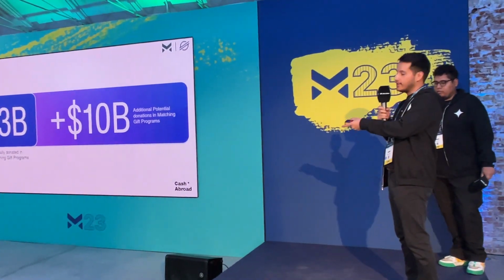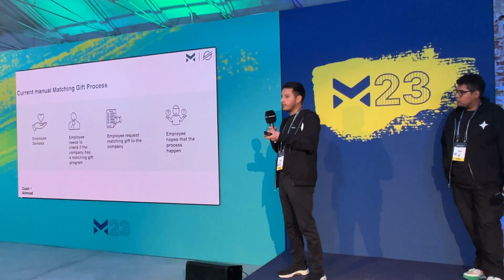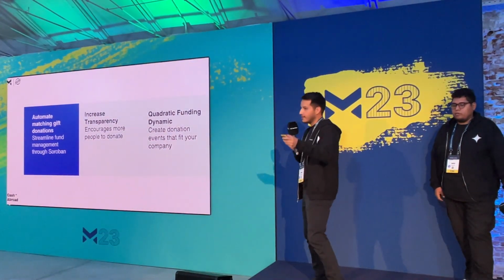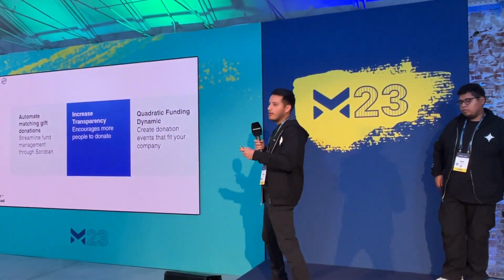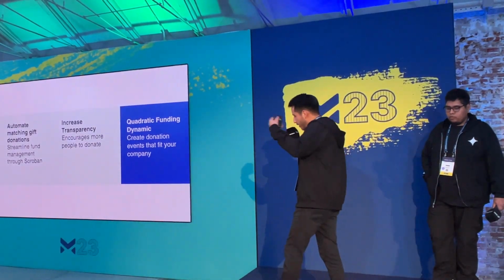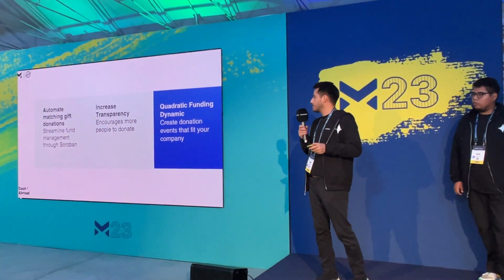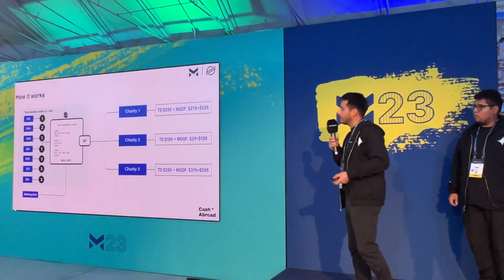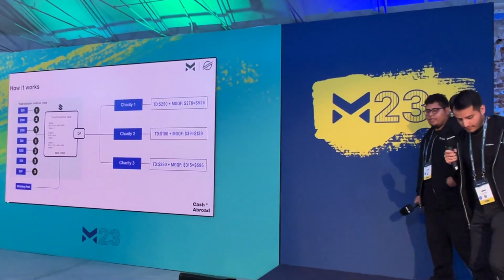Meridian2023 Stellar Community Fund Pitches - CashAbroad